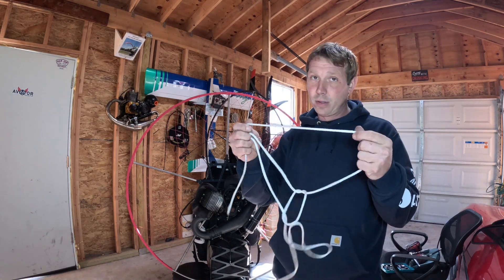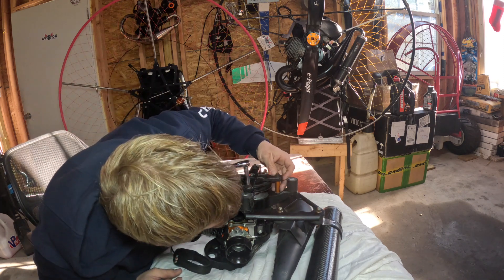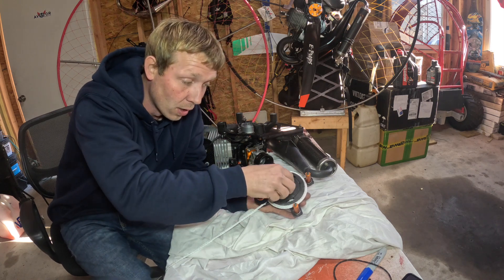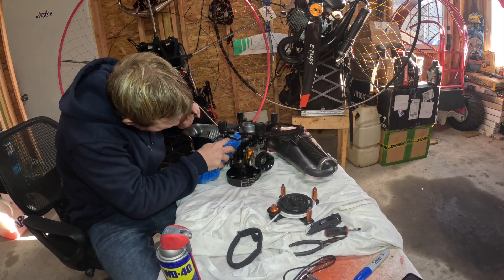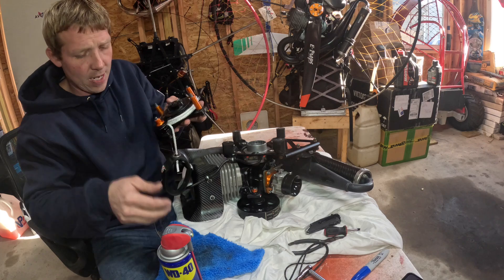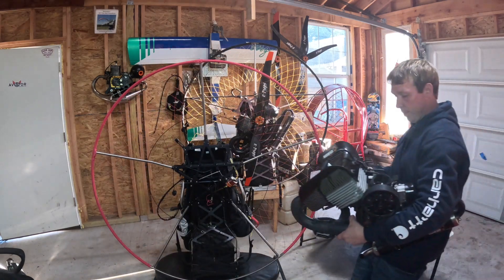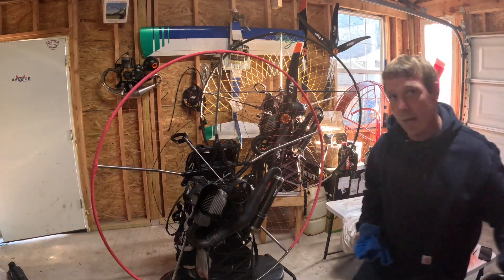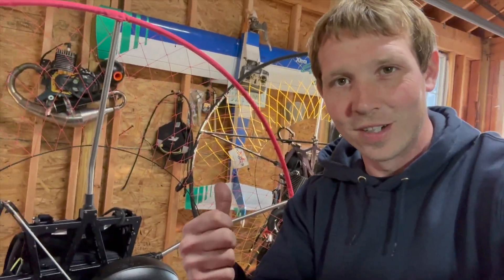Paramotor Pull Cord Replacement! (Vittorazi Motors)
Here we go again replacing another pull cord!  This time I figured I would share how I do it.
   If you want to be the best you got to fly the Best!!